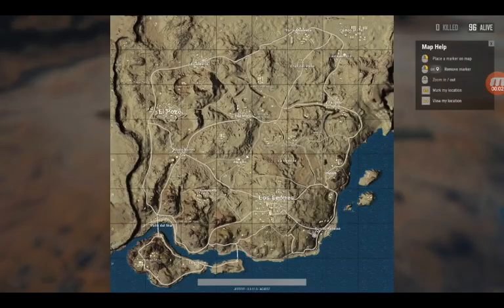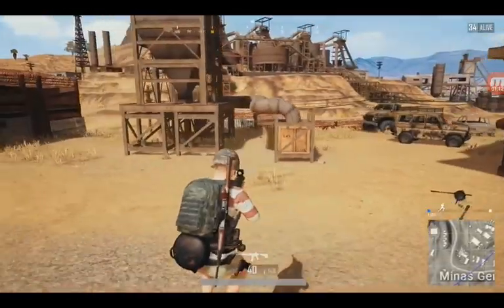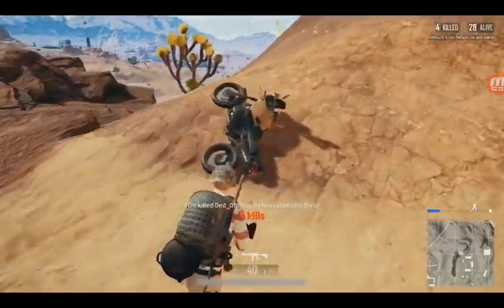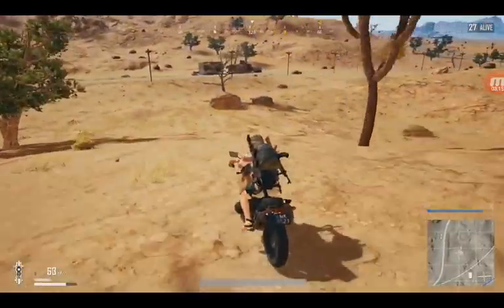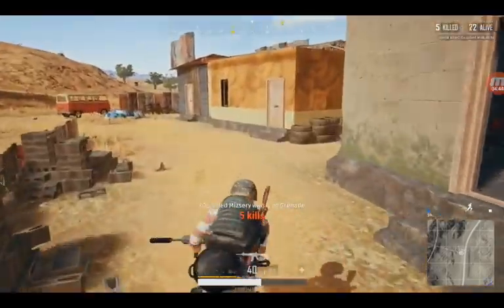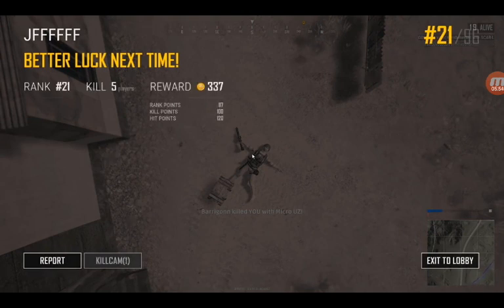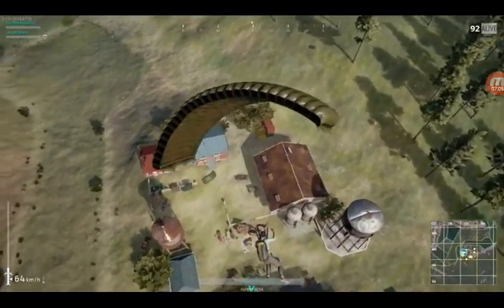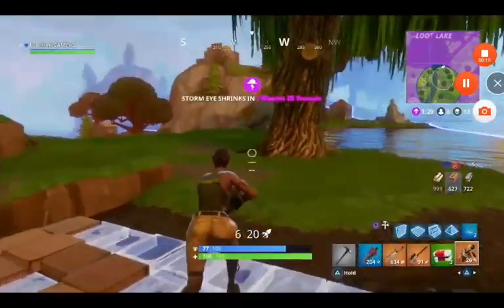Playing Battle Royale in 2018 HOW BAD CAN IT BE